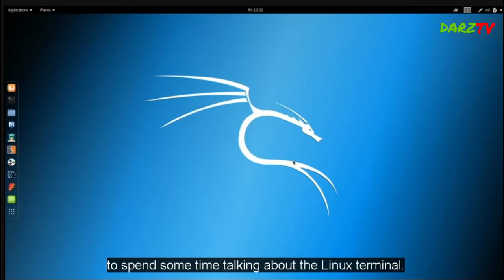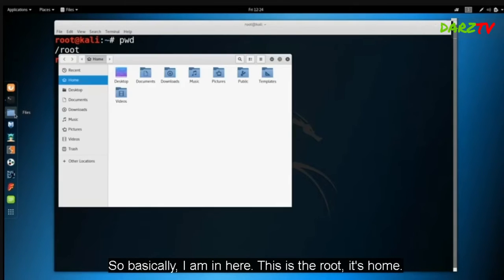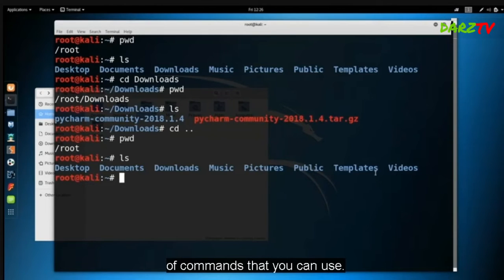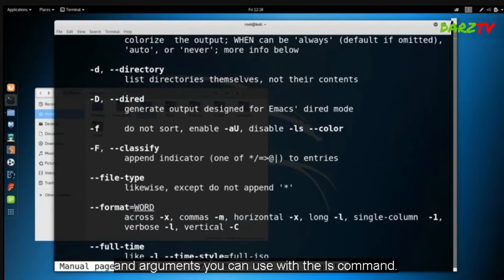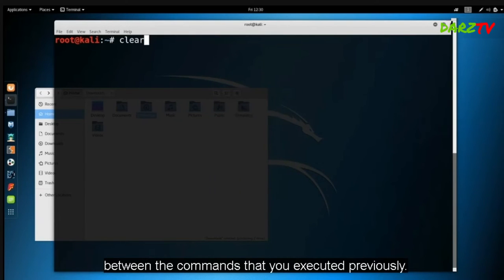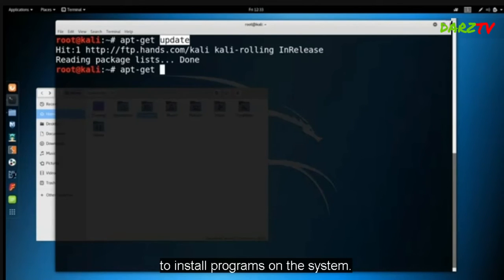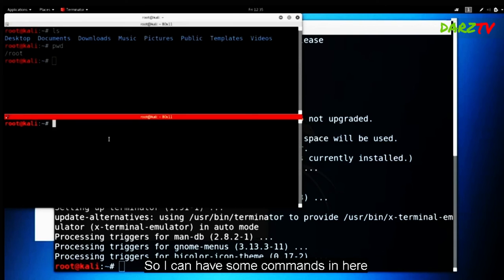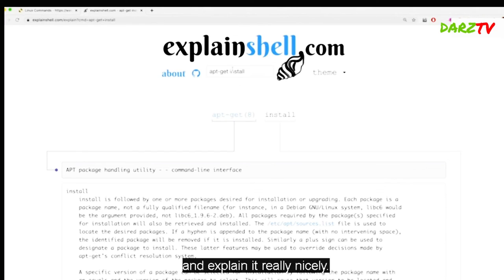Linux terminal and basic linux command